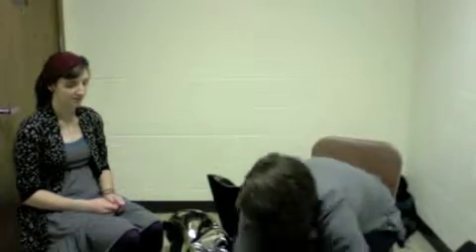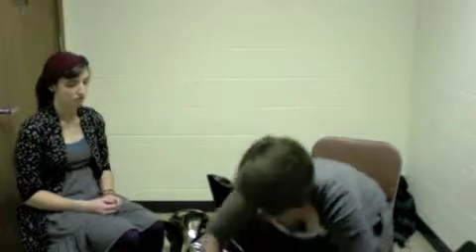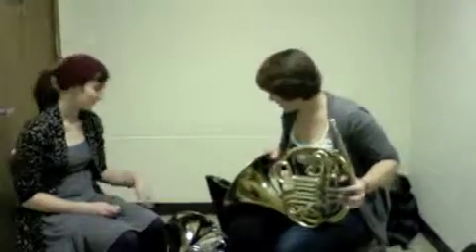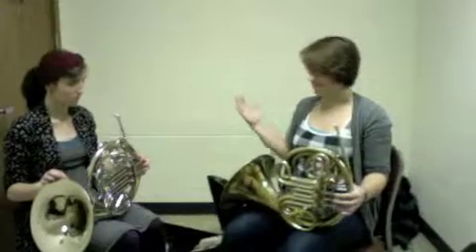Kayla Campbell Teaches French Horn [Part 1]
French Horn Lesson with Swick